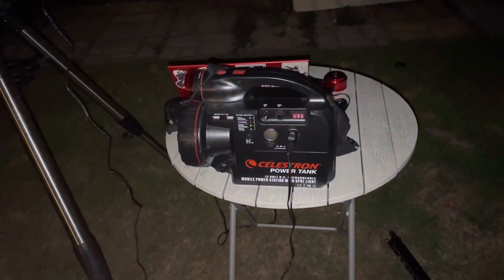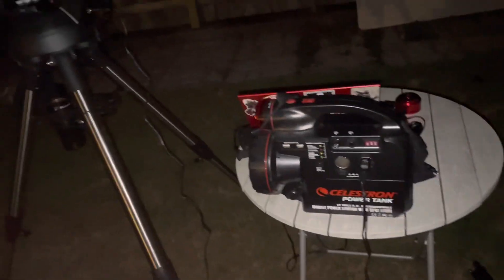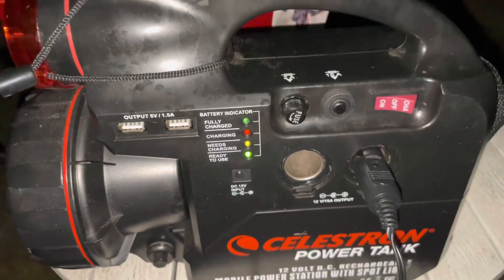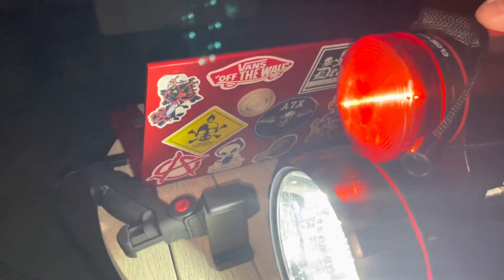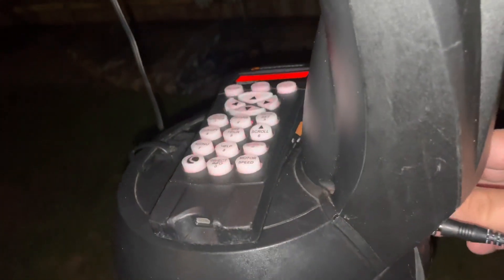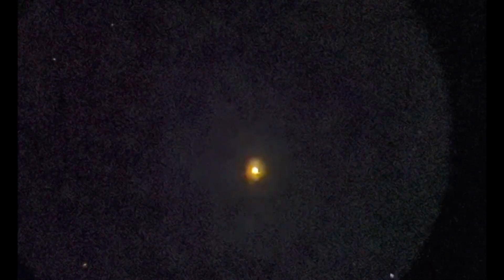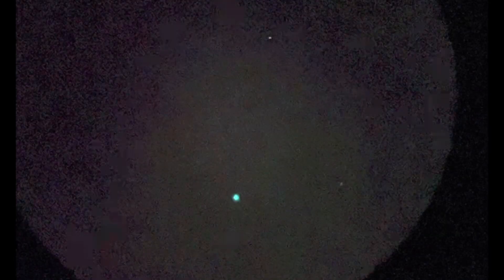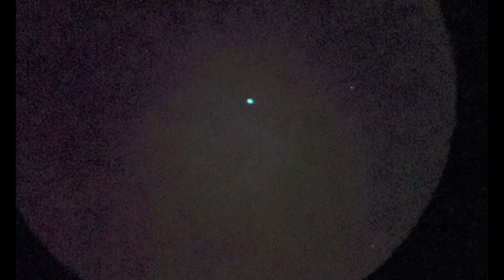Testing out the Celestron power tank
Testing the power tank!

Celestron power tank

25 mm eyepiece

iPhone camera